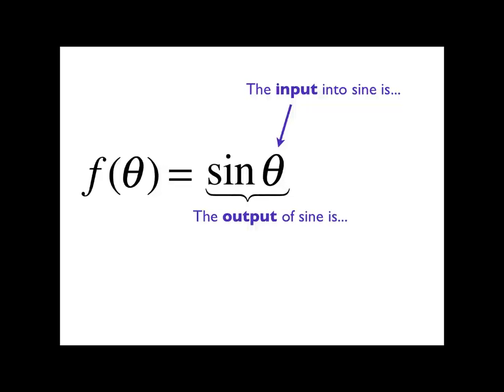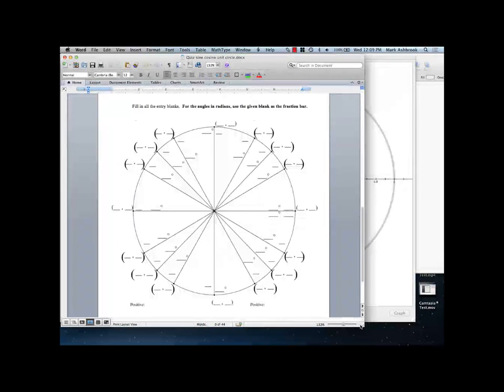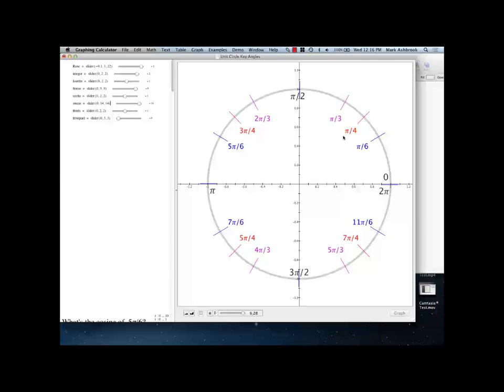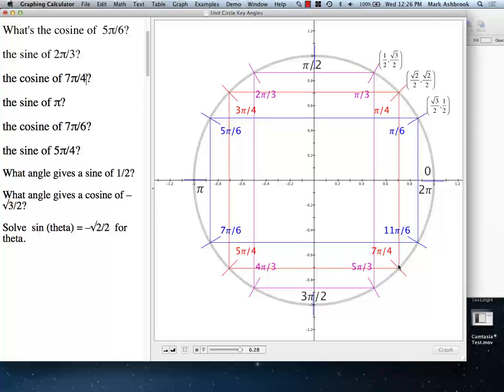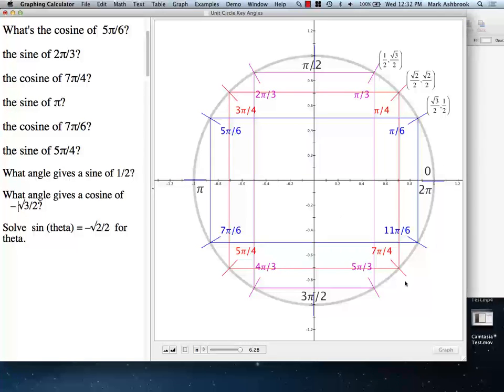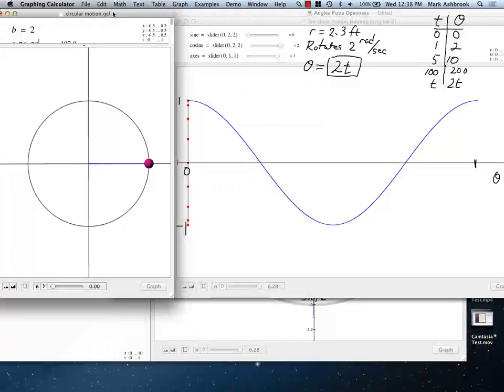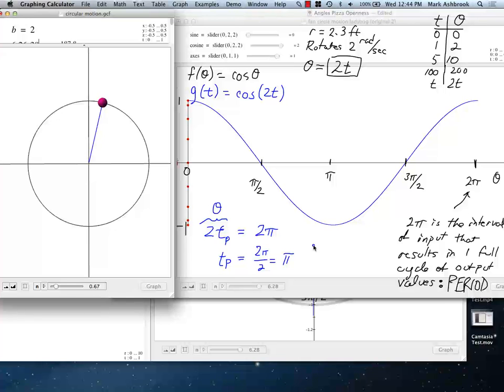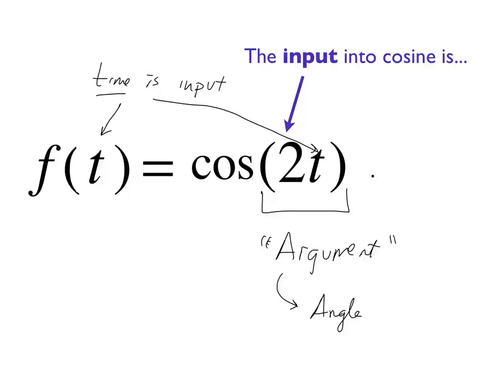MAT 171 Wed Nov 13: Sine, Cos, Unit Circ & Period Intro